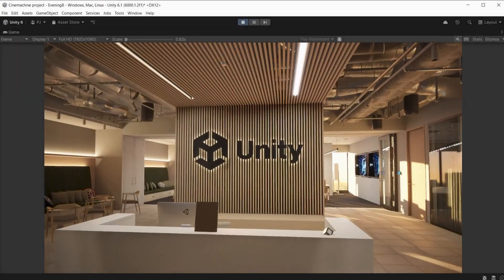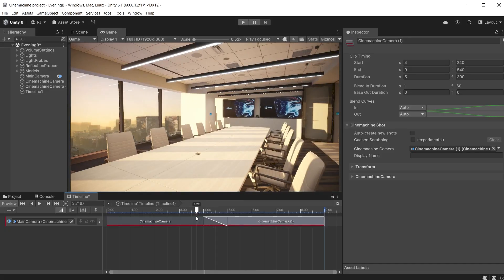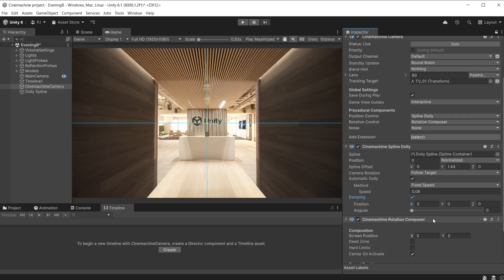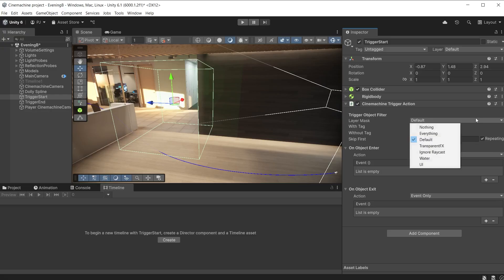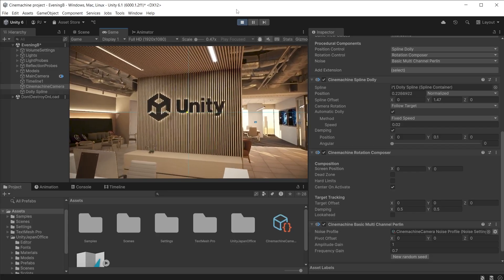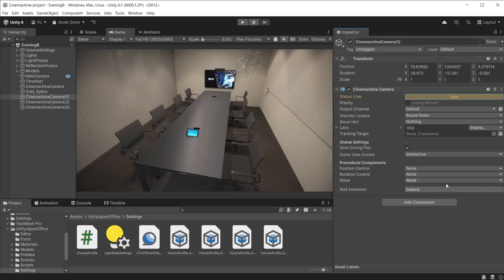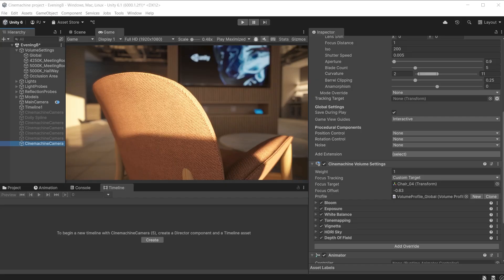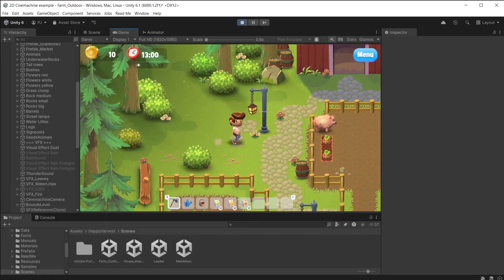Cinemachine and Timeline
Timeline allows you to create complex animated sequences directly in Unity. In this video, we look at key concepts when using Cinemachine together with Timeline in Unity, including shots and animations, activating and deactivating sequences, camera events, depth of field blurs, and more.

This is the second video in our five-part Cinemachine series.

Time Stamps:

00:00 Introduction
01:22 Timeline
03:18 Shot sequence
04:09 Dolly camera with spline
06:44 Activating a timeline sequence
09:25 Cut away shots
10:14 Procedural noise
11:24 Post processing
12:47 Cinemachine camera events
14:33 Depth of field blur
16:00 Shift focus
16:45 Storyboards